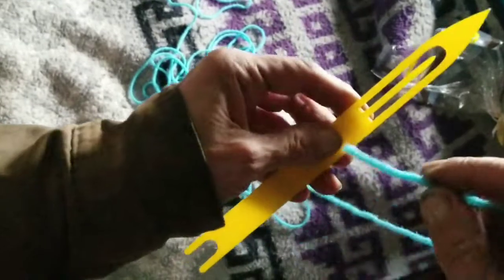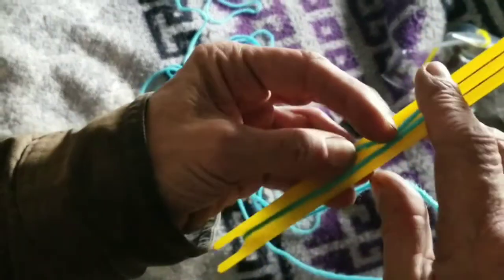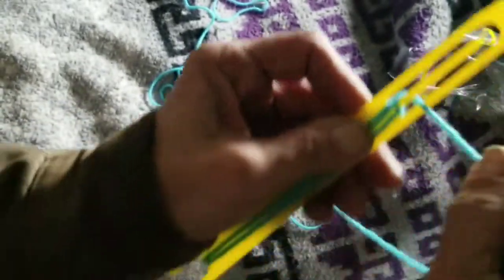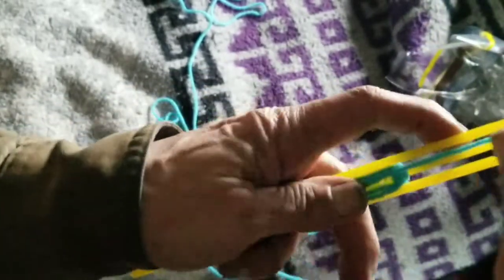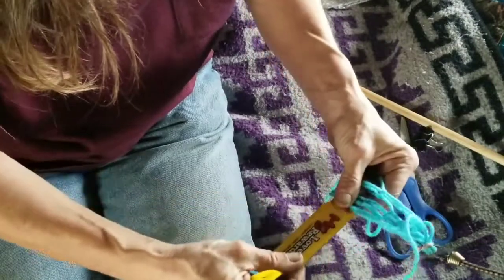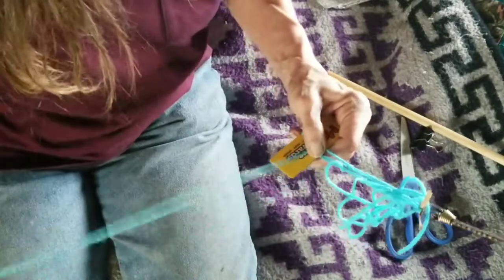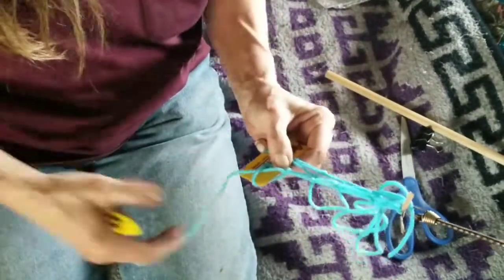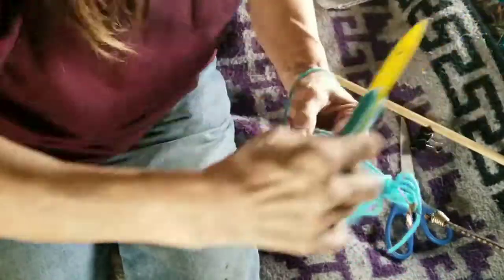Making a Rectangular Net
In this video I will show you how to make a rectangular net